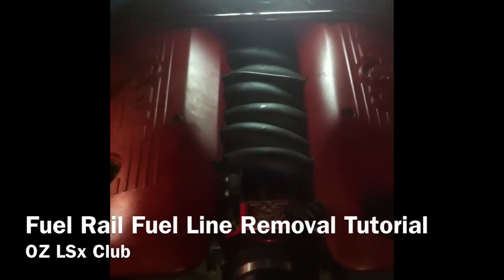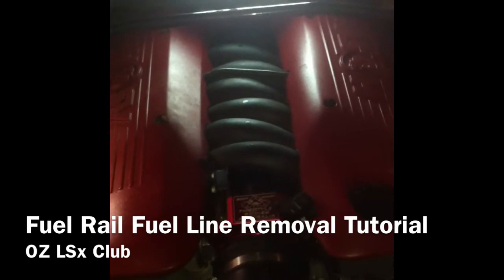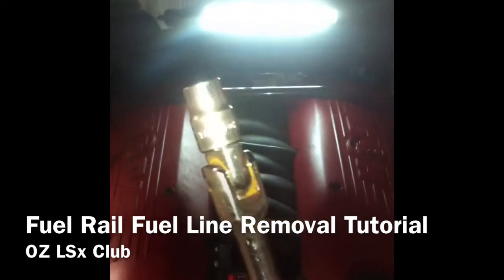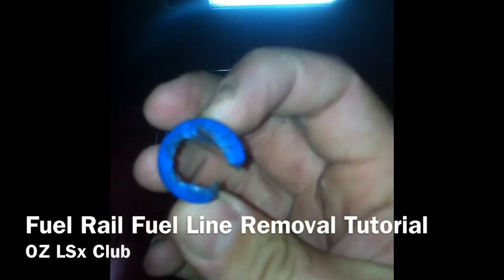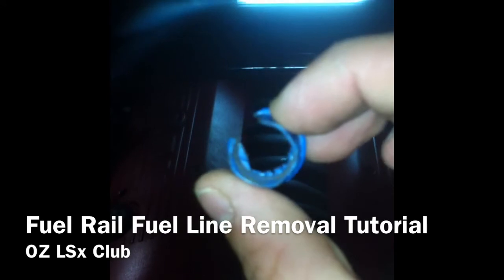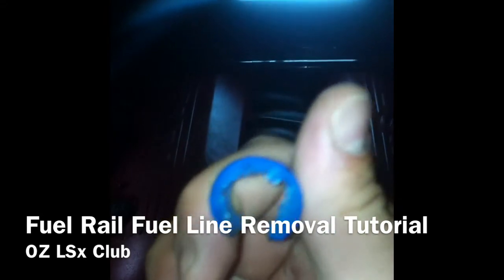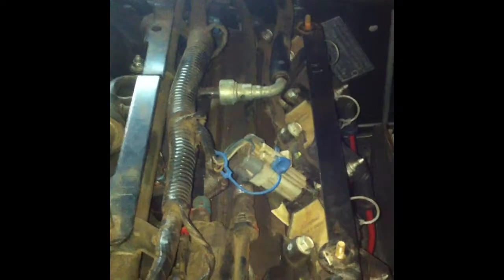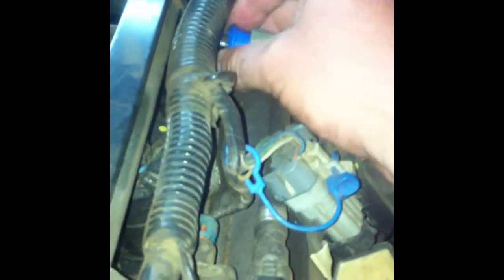LS1 Fuel Line Removal Tutorial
Created for the benefit of the members from the OZ LSx Club